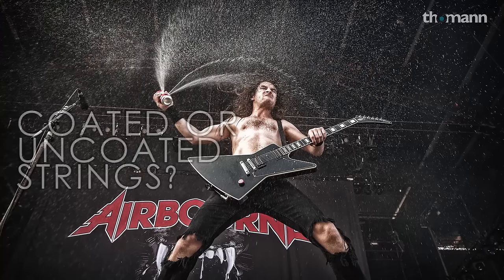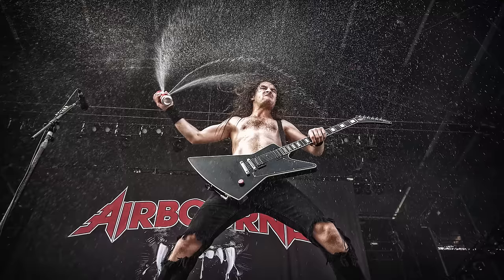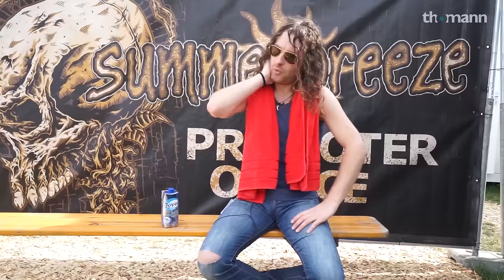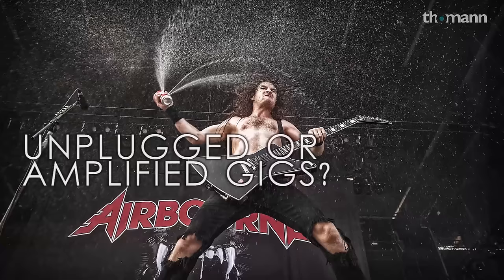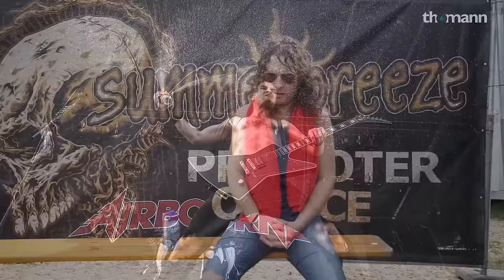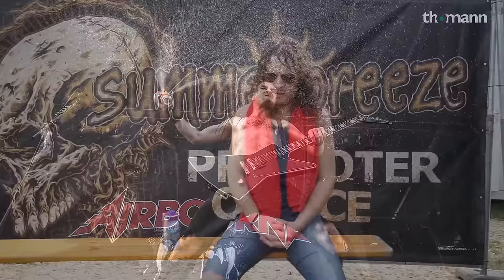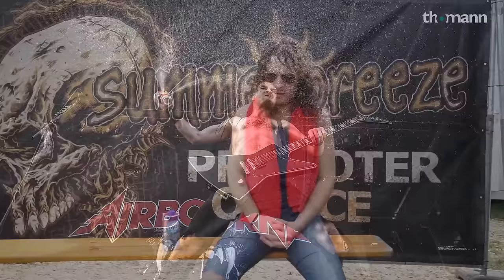Joel O'Keeffe, Airbourne: Gear Interview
Tune in as we talk about Joel O'Keeffe's favourite string coating, if their live Marshall stacks are decoy or not and much more in our interview. We met him at the German Metal-Festival Summerbreeze in August 2016!